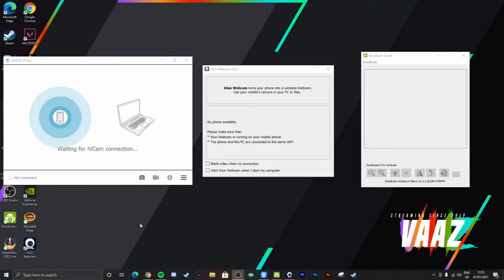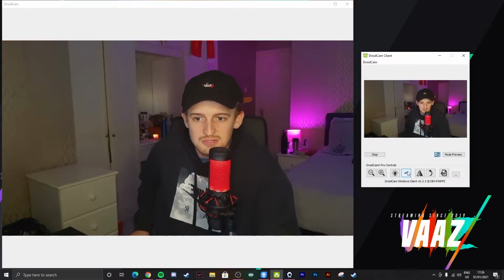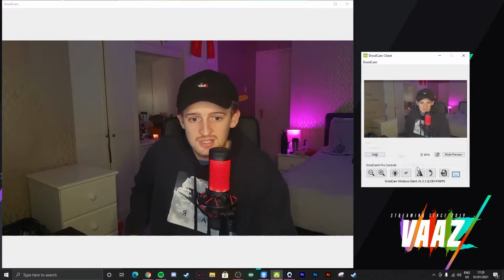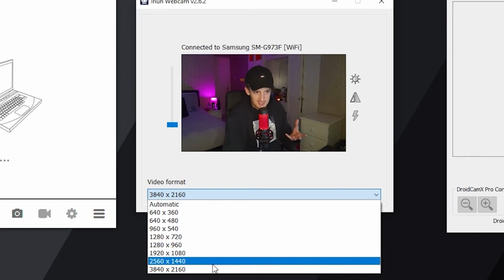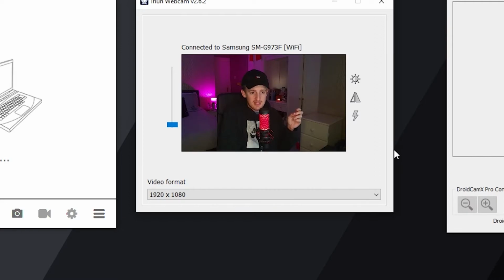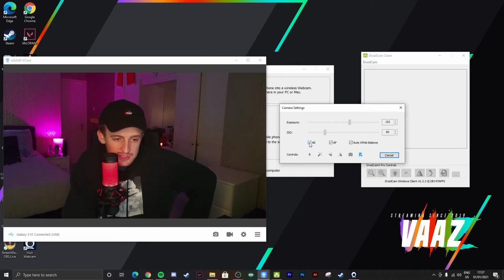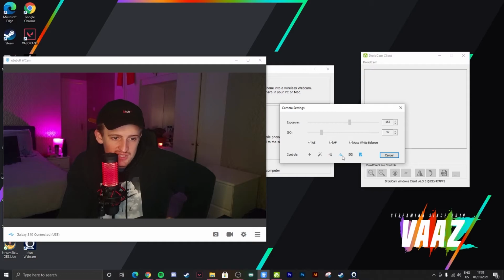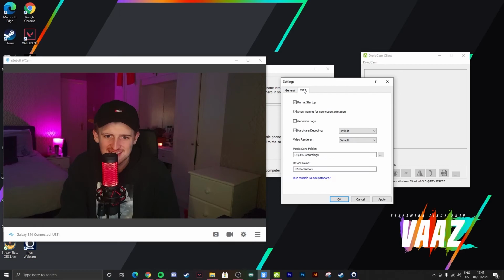Use Your Phone As A Webcam For Recording & Streaming!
Hey guys! Today I'll be showing you the top 3 phone to webcam clients on windows 10 and in this video I will be showing you the best one and why you you need to look into it for your stream!

Timestamps:
0:59 Droidcam
4:05 Iriun Webcam
6:38 IV Cam